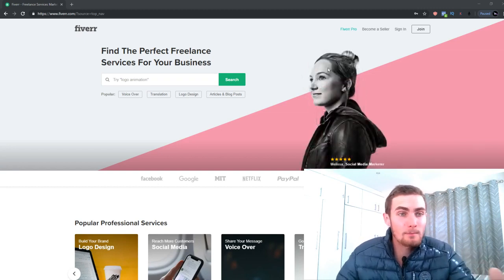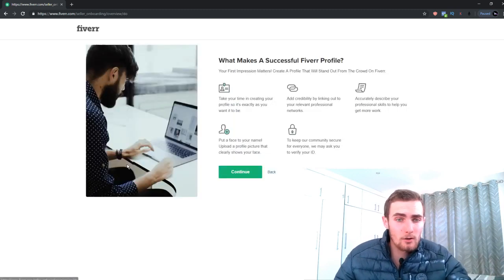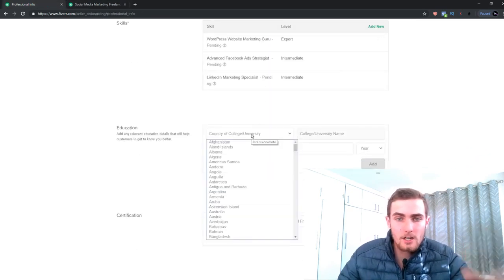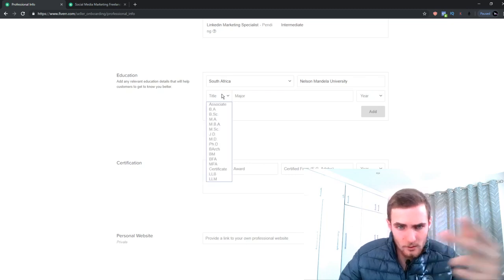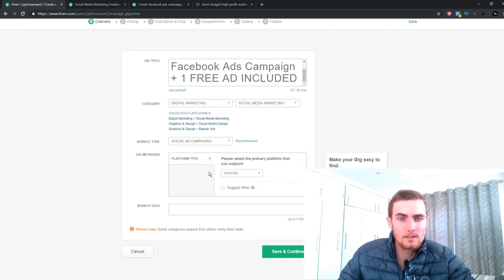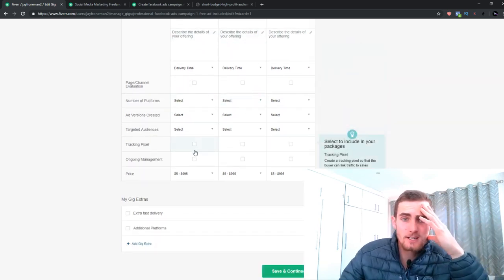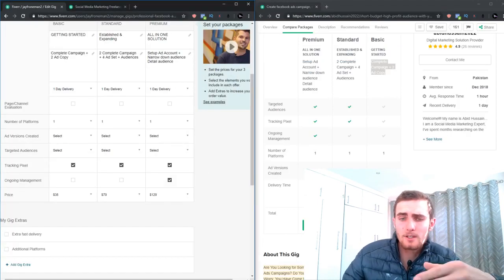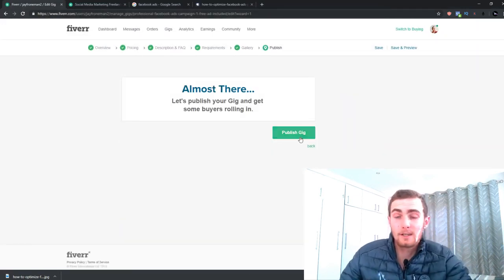Earn $100 Per Day WITHOUT Doing The Work (FULL Fiverr Drop Servicing Training 2023)